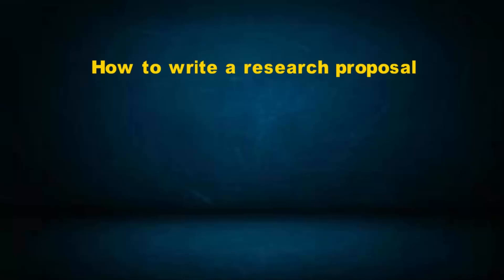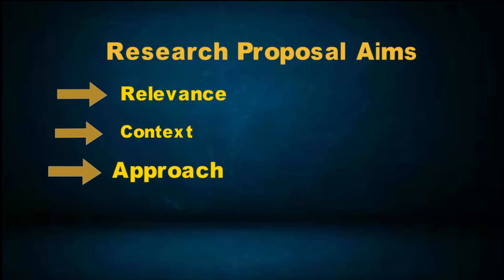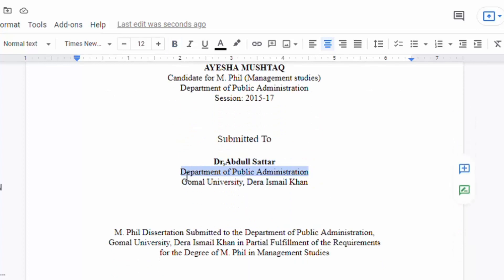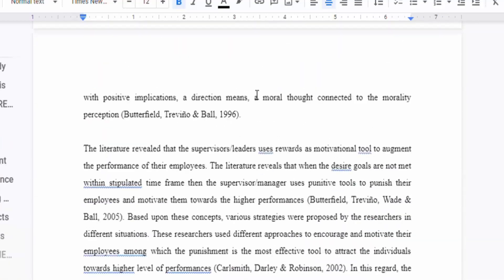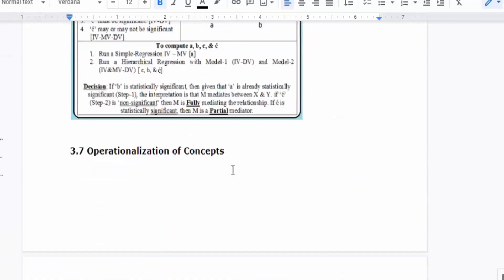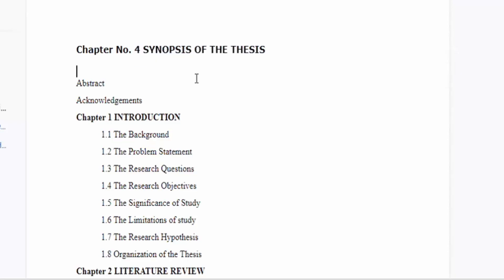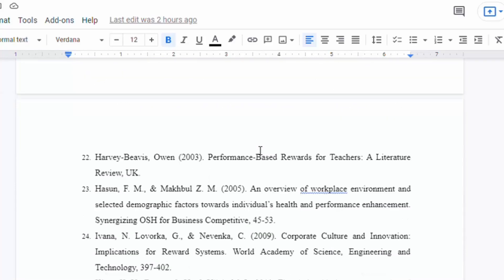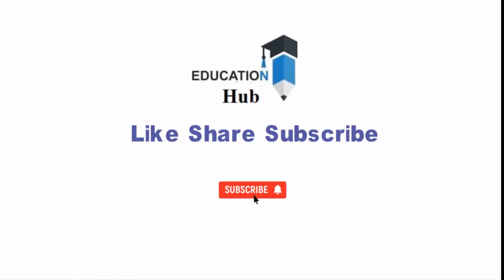How to write a research proposal l in 24 hours l a beginner's guide l step by step guideline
A research proposal is a document proposing a research project, generally in the sciences or academia, and generally constitutes a request for sponsorship of that research. Proposals are evaluated on the cost and potential impact of the proposed research and on the soundness of the proposed plan for carrying it out
Links,
Blogspot.